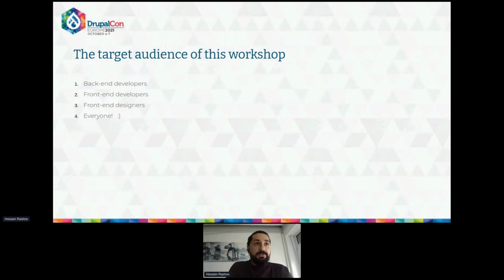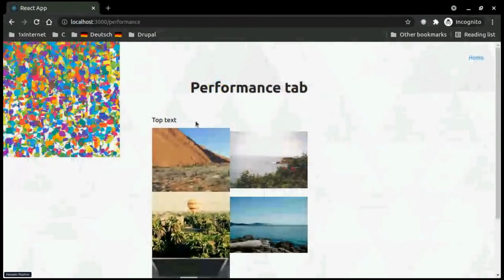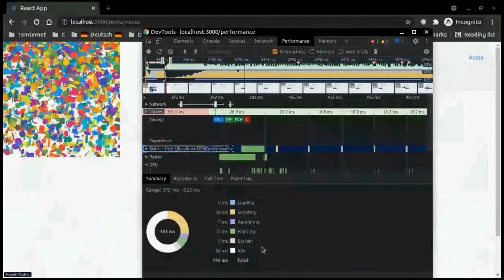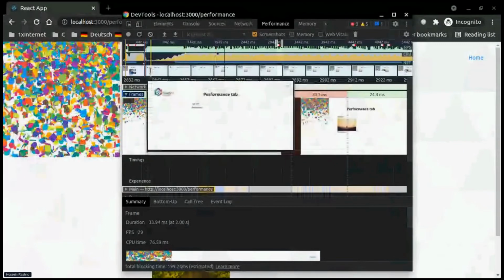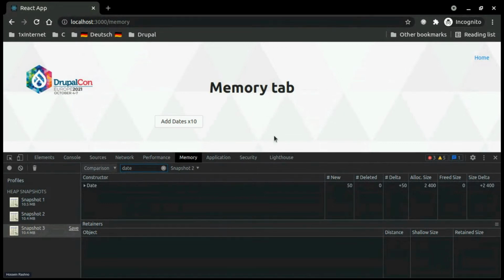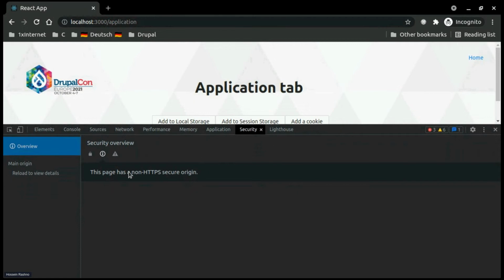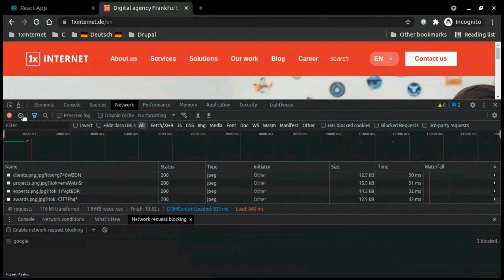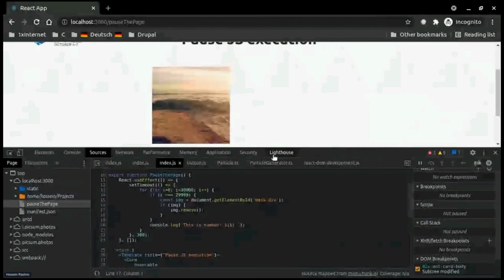MAKERS & BUILDERS - Everyone needs to know how to use web browsers' developer tools Yes, EVERYON...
You can be a much better developer by mastering developer tools. I'll show you how!